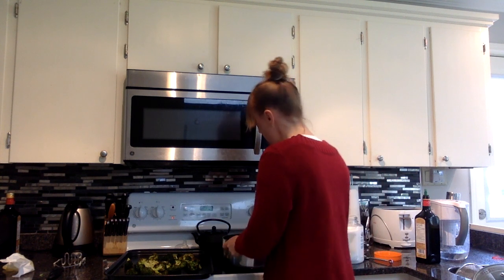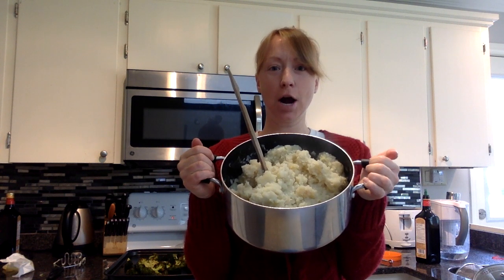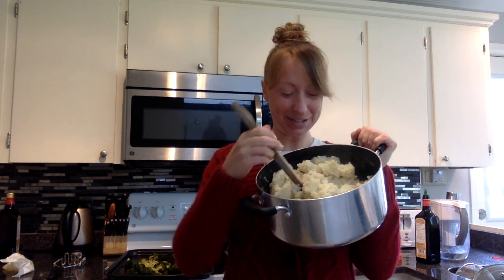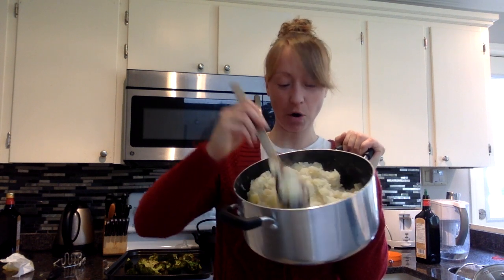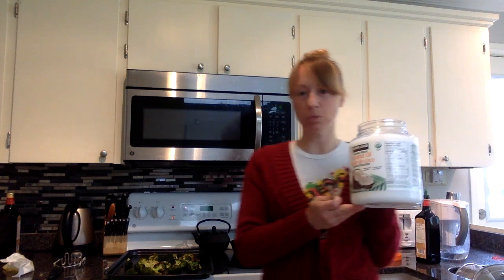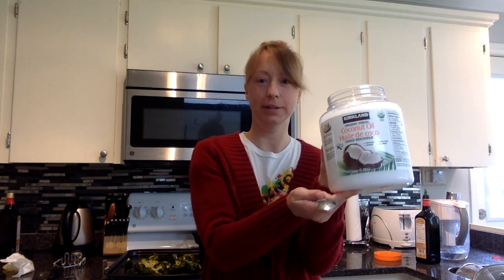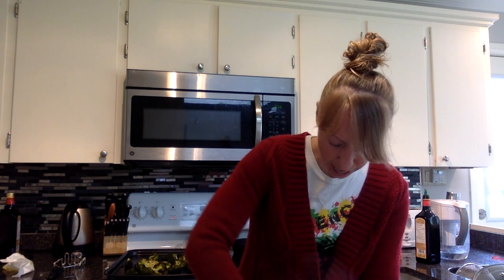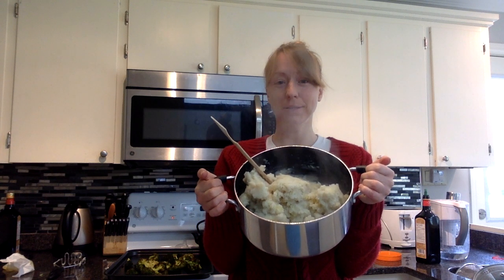Potatoes & Parsnips FollowUp